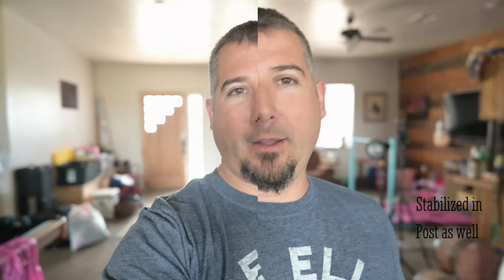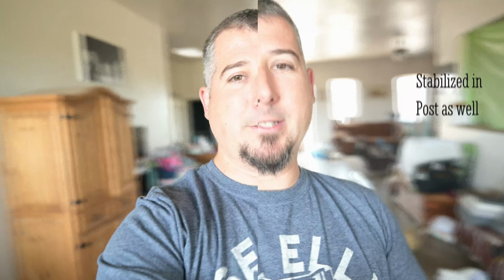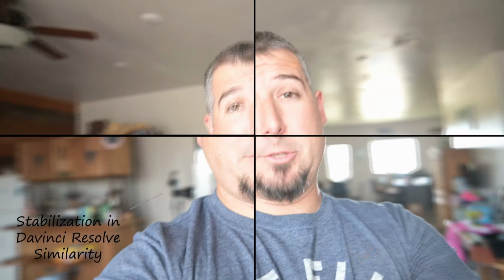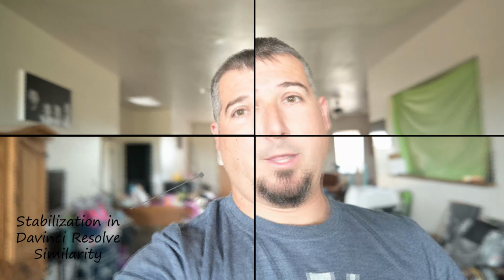Nikon Z30 w/ Viltrox 13mm f1.4 for Vlogging | Nikon Viltrox vlog | Davinci Resolve Stabilization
Josh here with Shua Photography and in today's video we're going to be playing with the Nikon Z30 and the Viltrox 13mm f1.4 lens in a vlogging scenario. So I've played with this camera quite a bit. I actually do really enjoy having this camera and lens around with me because, I mean it's so light and so compact and using other lenses like this lens, this Viltrox lens is not light by any means but the fact that you're getting f1.4 on this is actually spectacular. So the 13mm f1.4 lens from Viltrox actually gives you a roughly a 20mm effective focal range on this crop-sensored camera. Using Stabilization in Davinci Resolve.